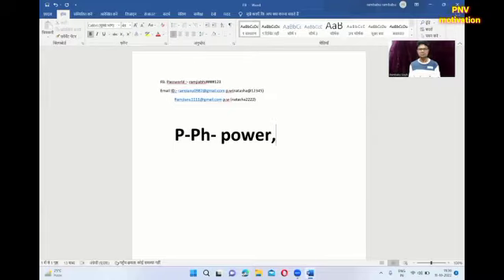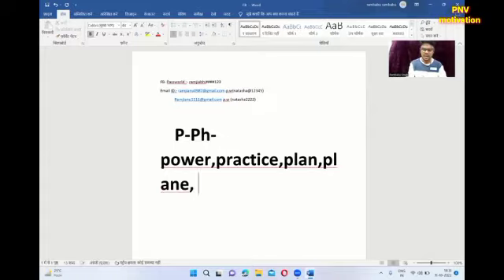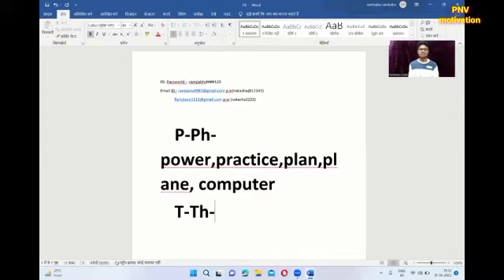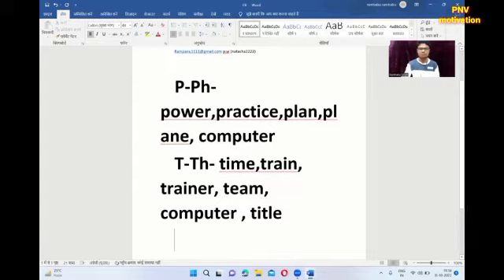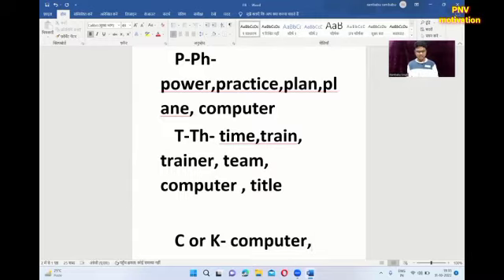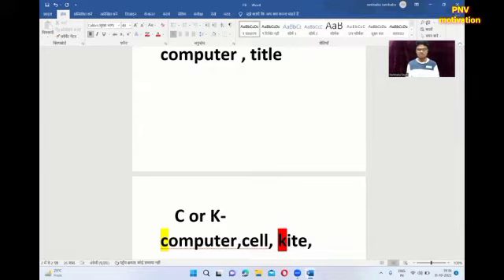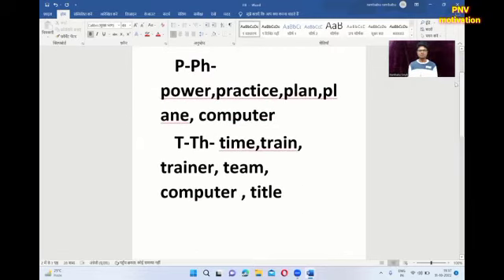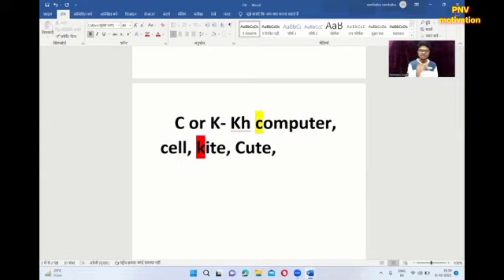तीन अक्षर जो हमेशा confusion देते है,English letters, 3 most confusing letters in ENGLISH alphabets#